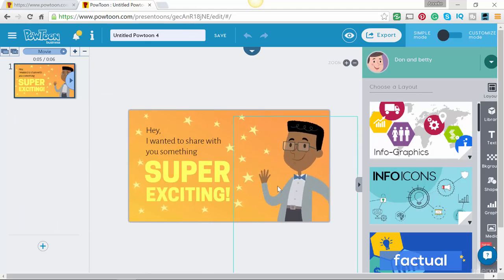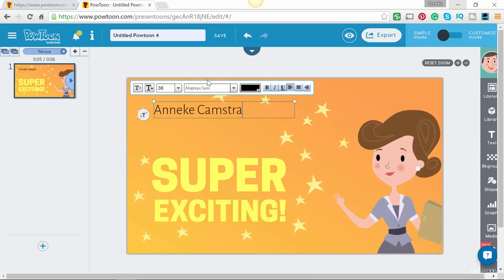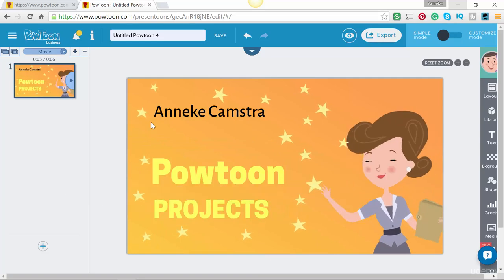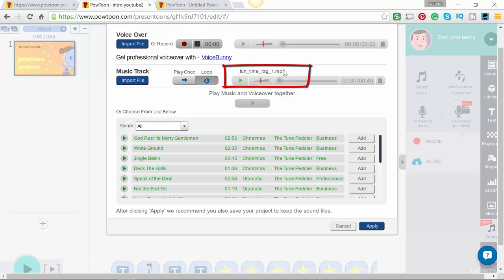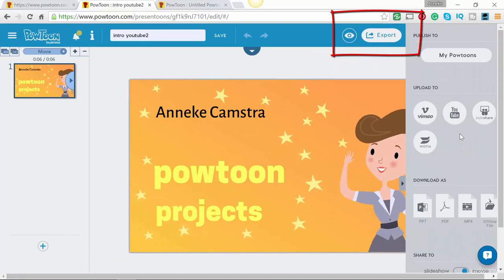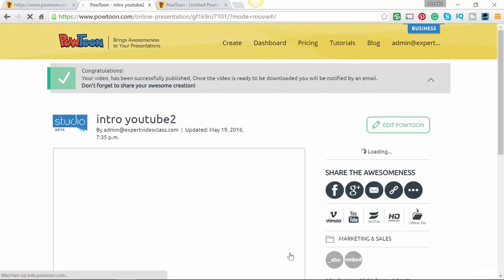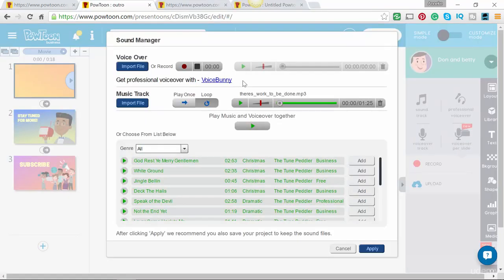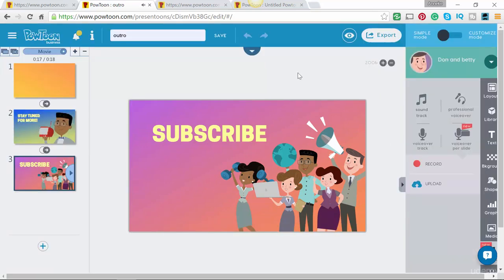34. Make an Intro in Powtoon Anneke || Make Powerful Short Video and Animation